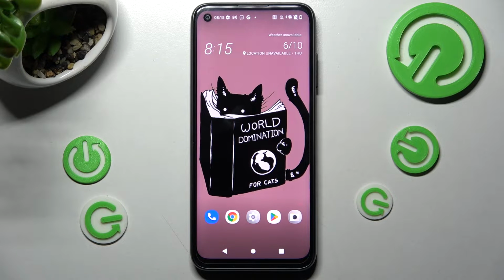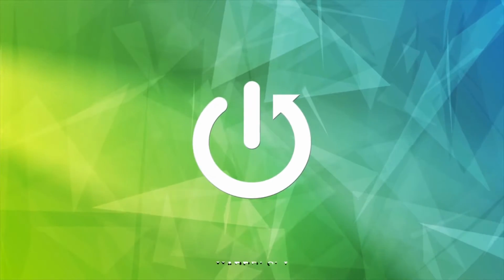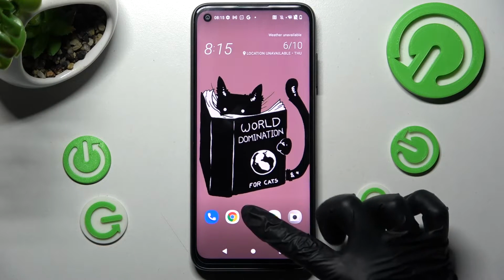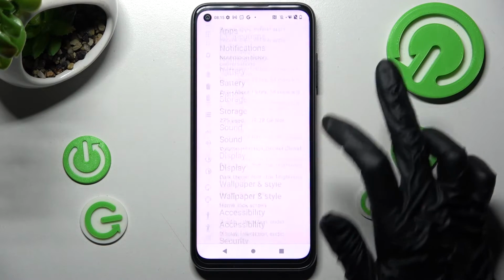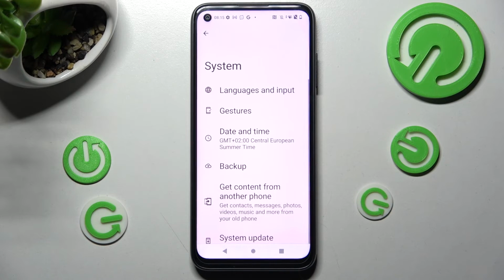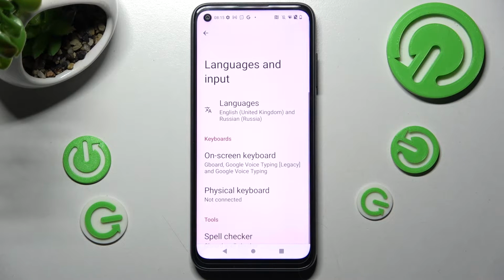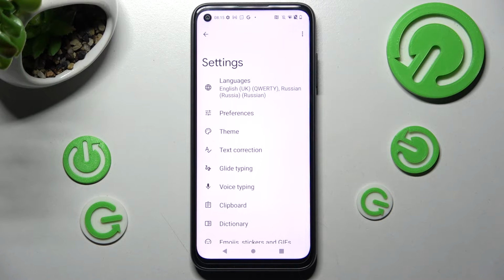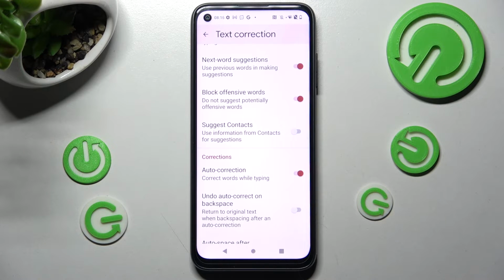How to Turn On Autocorrection on HTC DESIRE 22 PRO – Turn Off Auto Correction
Check more info about HTC Desire 22 Pro:
Hey Everyone! Mistakes made when entering text on your HTC Desire 22 Pro are underlined with a wavy red line. In order not to be constantly distracted by mistakes made by pressing the wrong letters on the keyboard, you can turn off autocorrection, and after typing all the text, do it manually. Or if you want your HTC Desire 22 Pro to automatically correct misspelled words, then you can enable autocorrect on your HTC Desire 22 Pro. So, open our video tutorial and follow the steps of our Expert to learn how to enable or disable autocorrection feature on your HTC Desire 22 Pro.

How to Activate Autocorrection on HTC Desire 22 Pro?
How to Enable Auto Text Correction on HTC Desire 22 Pro?
How to Disable Auto Correction on HTC Desire 22 Pro?